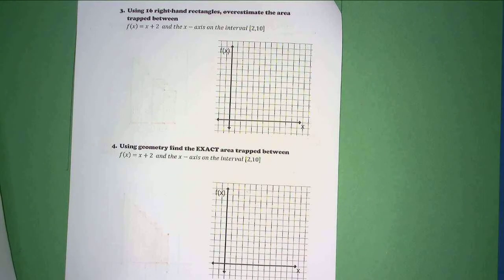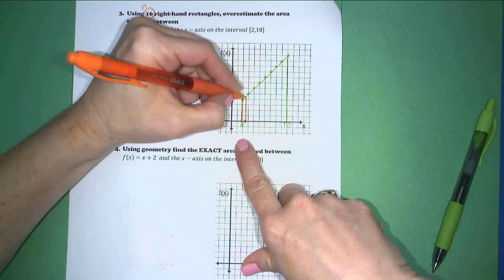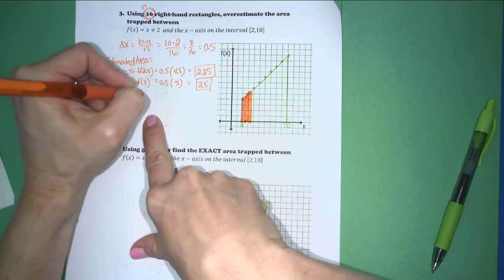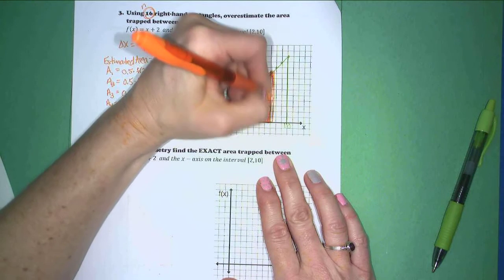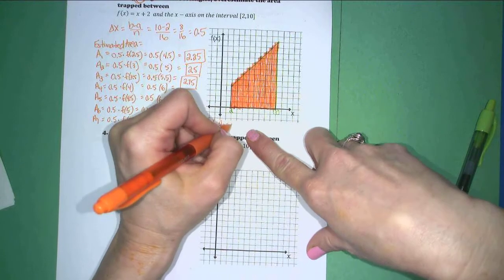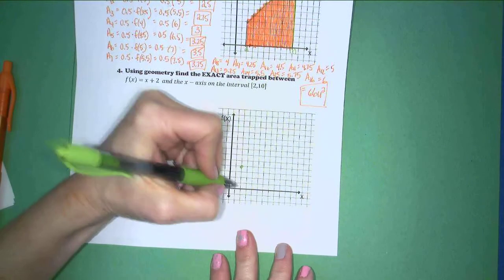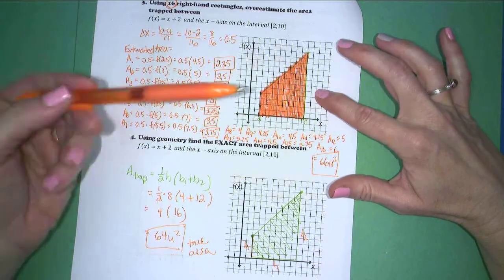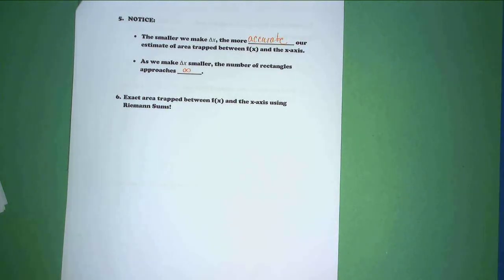Estimating Area Part 2